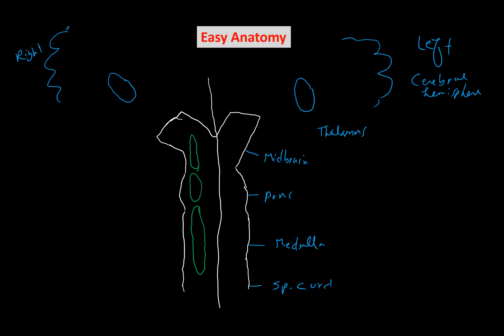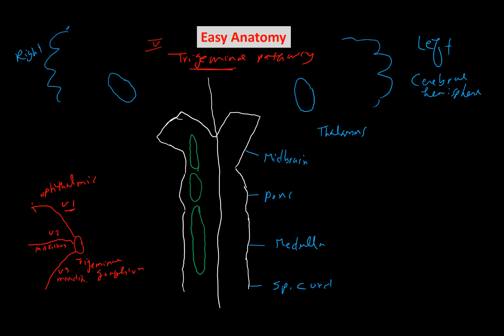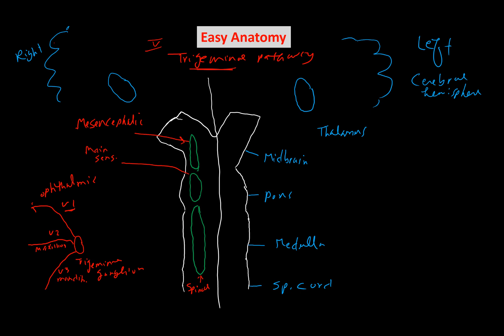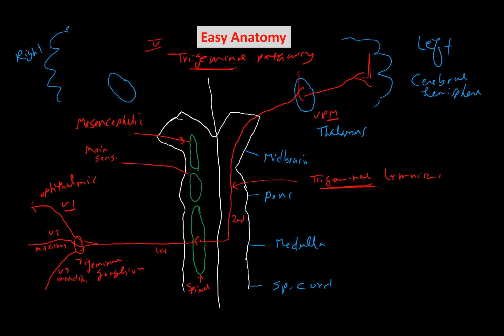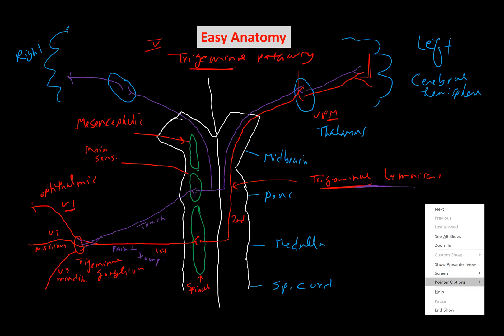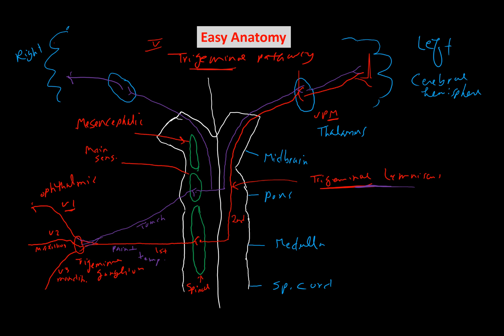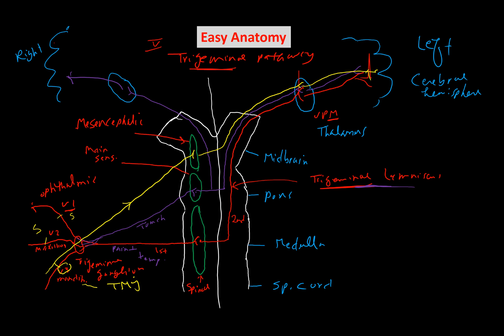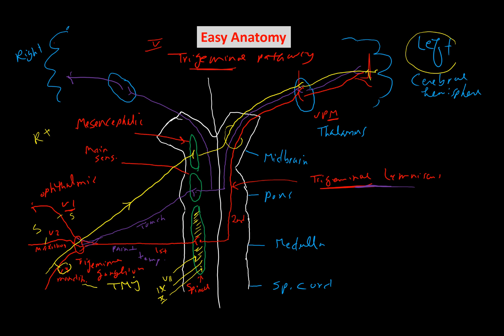Trigeminal pahway 1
This video describes the pathway of general sensation from face.
- 3 divisions of trigeminal nerve (ophthalmic/V1, Maxillary/V2 and mandibular/v3) carry general sensation from face and pass through trigeminal ganglion. the first order neuron stop in trigeminal nerve sensory nuclei that extend through the length of brain stem:
- Pain and temperature stop in spinal trigeminal nucleus/Medulla
- touch stops in principal nucleus/Pons
- Proprioception from tempromandibular joint carried by V3 and ends in mesencephalic nucleus/midbrain
- Second order neuron arises from these nuclei and cross to the opposite side to ascend in brainstem as trigeminothalmic tract/trigeminal lemniscus that ends in the ventroposteromedial nucleus of thalamus (VPM).
-3rd order neuron, arises from thalamus and ends in the lower part of sensory area (postcentral gyrus)

*Injury of Trigeminal lemniscus/trigeminothalamic tract causes contralateral loss of facial sensation
*Trigeminal neuralgia is sever kind of intermittent pain that triggered by touch (brushing teeth, shaving or applying make-up). more common in female. One common cause is aneurysm of superior cerebellar artery. Trigeminal neuralgia can be treated by microvascular decompreession of the ganglion, anti-convulsant such as tegretol and gamm knife.